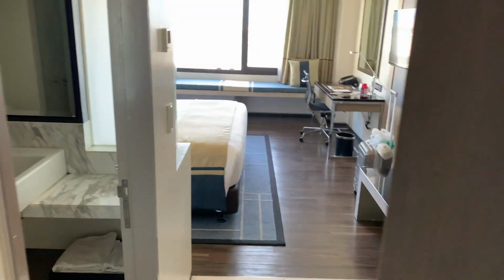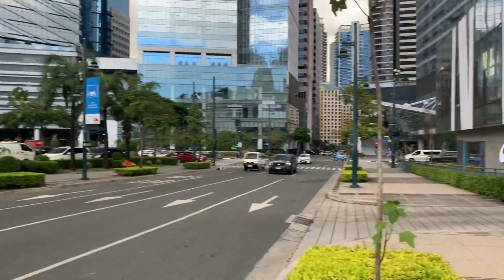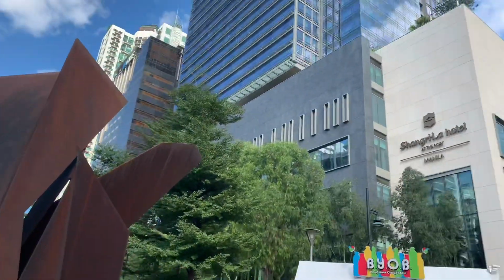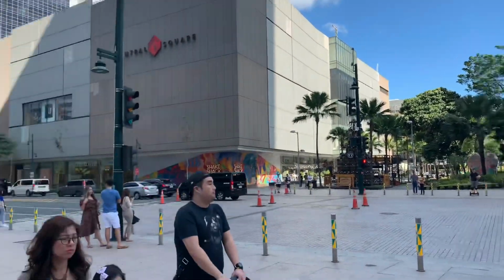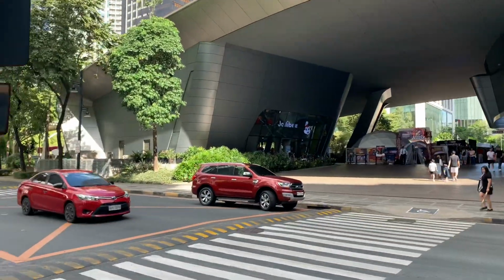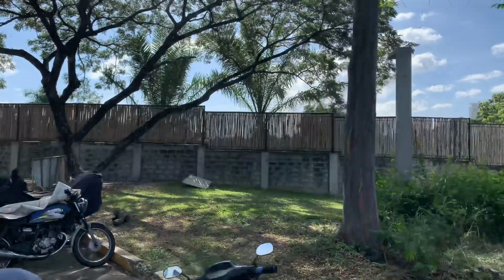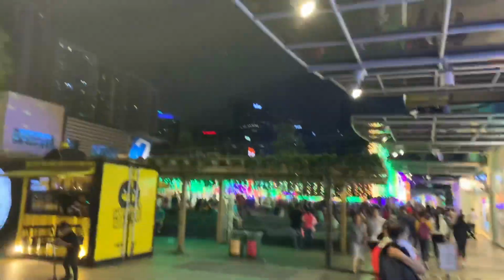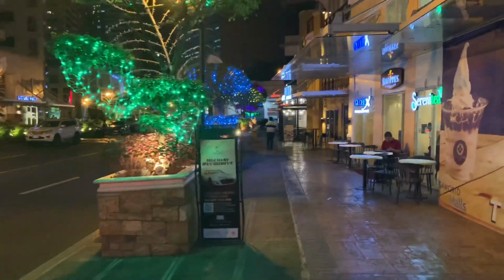Walk Around BGC (Bonifacio Global City)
Just after the new year, I move from Makati to BGC (Bonifacio Global City).